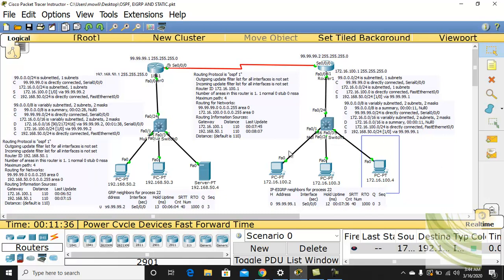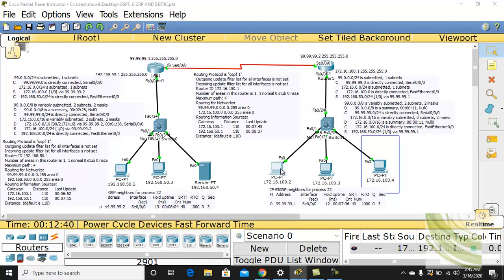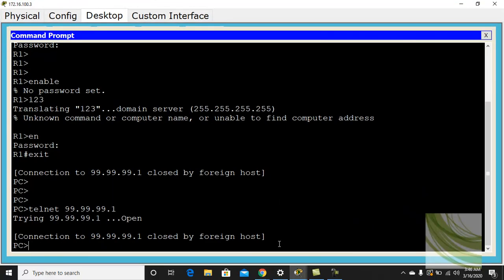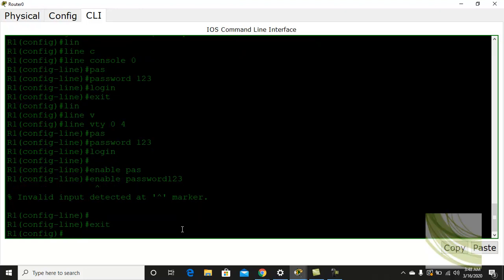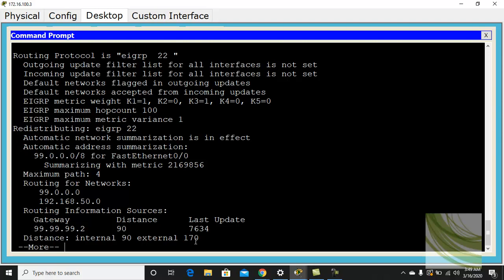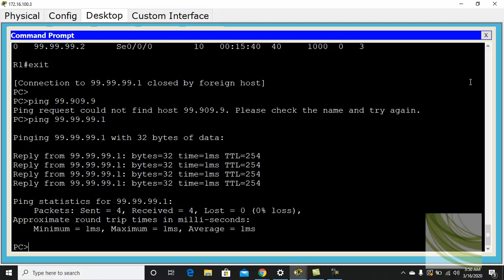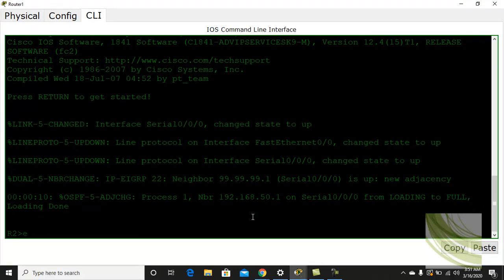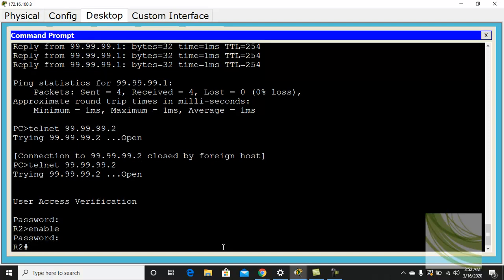TELNET CONFIGURATION ROUTER & SWITCH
Mowliidcube Tutorial Cisco CCNA Router & Switch